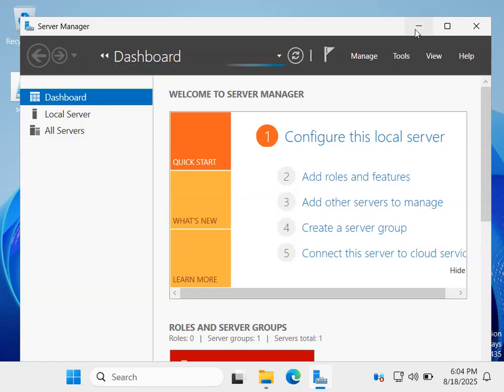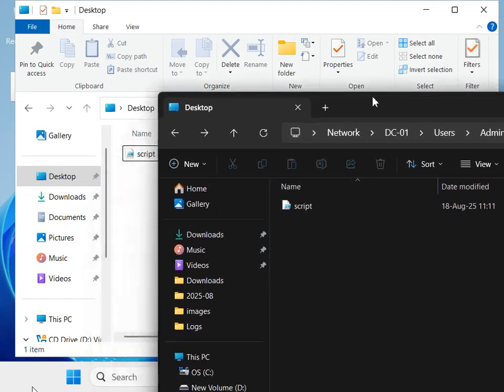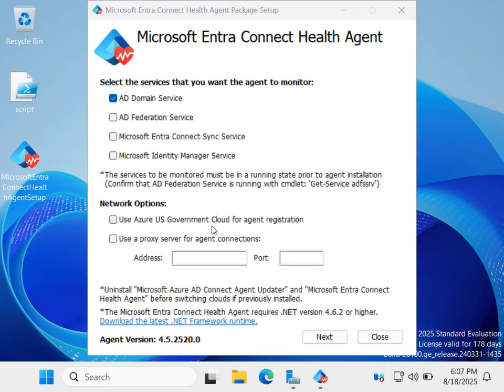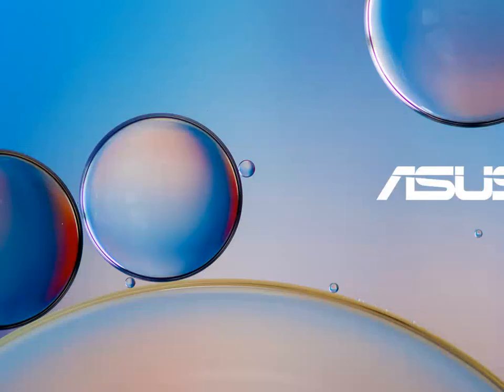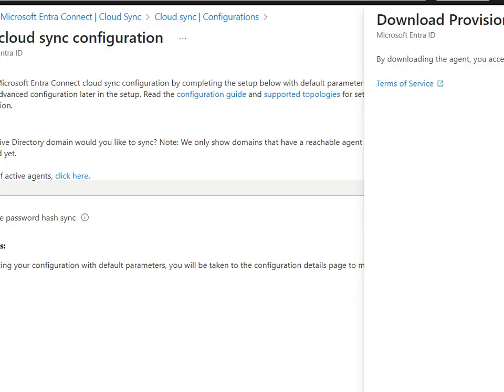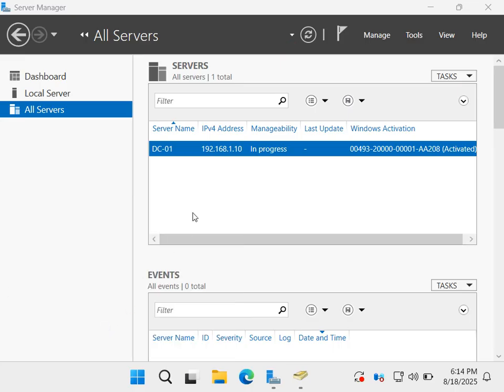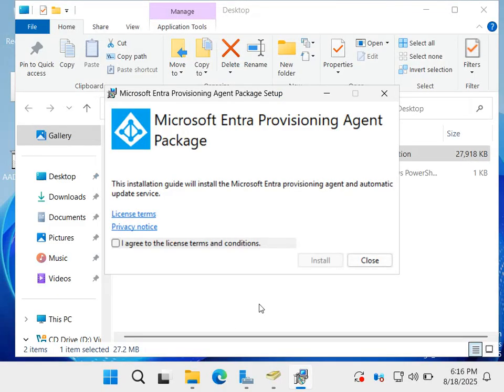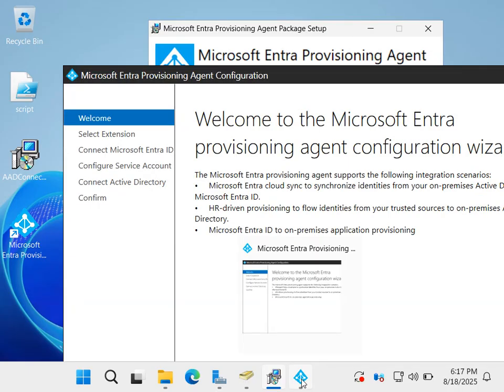Why Your Current Sync Method Isn't Working with Microsoft Entra Connect Agent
How to Install Microsoft Entra Connect Agent in Server 2025- Day 24

Step-by-Step Installation (LazyAdmin / SleepyAdmins guidance):

Download the Microsoft Entra Connect installer from Microsoft Download Center
Run the AzureADConnect.msi installer and accept the license
Choose one of two setup types:
Express: ideal for a single AD forest,
Custom: required for advanced topologies, OU filtering, multiple forests, AD FS/writing features
Authenticate using your Global Admin or Hybrid Identity Admin account with MFA if required
Connect to your on-prem AD using Enterprise Admin credentials, select the domains and OUs to sync
Configure features e.g., Password Hash Sync; other options can be added later)
Start synchronization. Optionally, enable staging mode to validate before going live
Once done, open Synchronization Service to verify sync activities; confirm users exist in Microsoft Entra ID